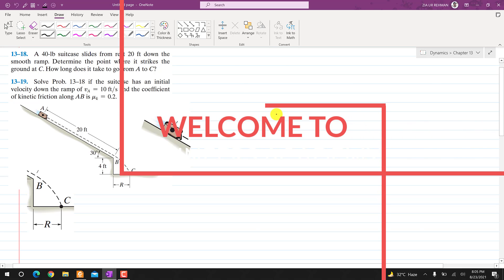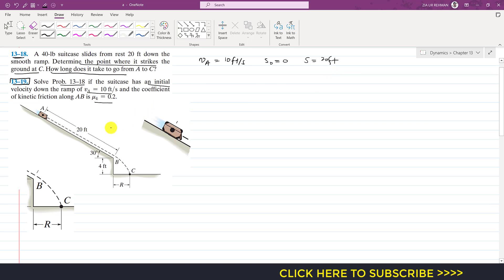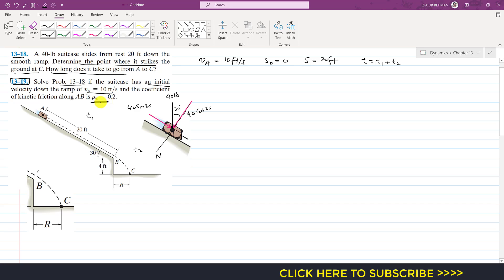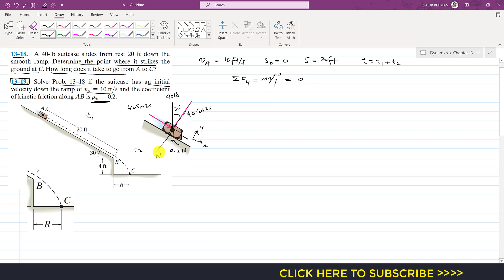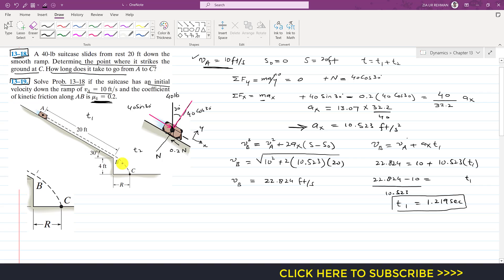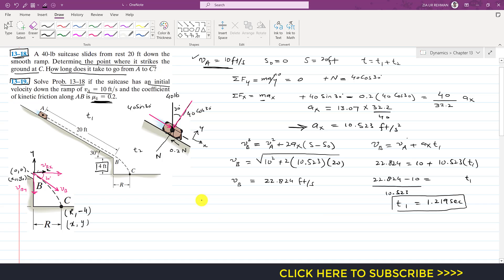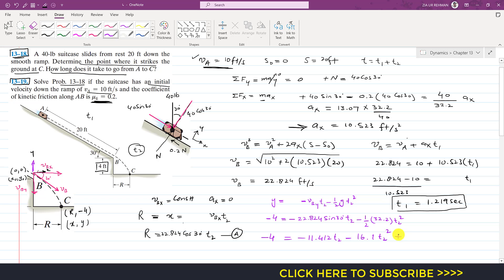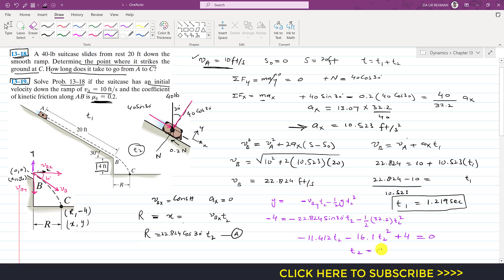13-19 | Kinetics of a Particle | Chapter 13: Hibbeler Dynamics 14th ed | Engineers Academy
13–18. A 40-lb suitcase slides from rest 20 ft down the smooth ramp, Determine the point where it strikes the ground at C. How long does it take to go from A to C?

13–19. Solve Prob. 13–18 if the suitcase has an initial velocity down the ramp of vA = 10 ft/s and the coefficient of kinetic friction along AB is uk = 0.2.